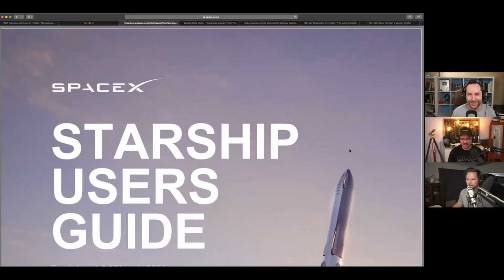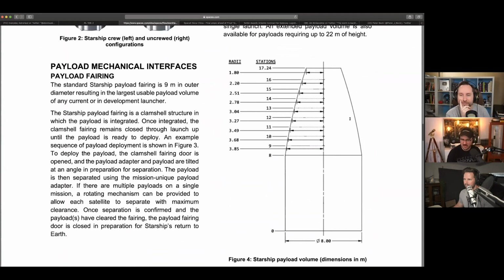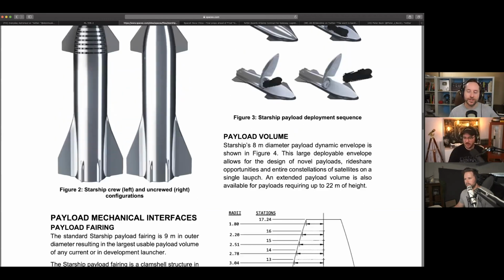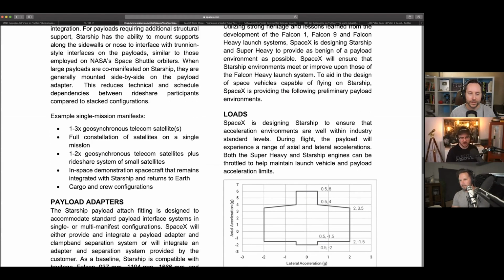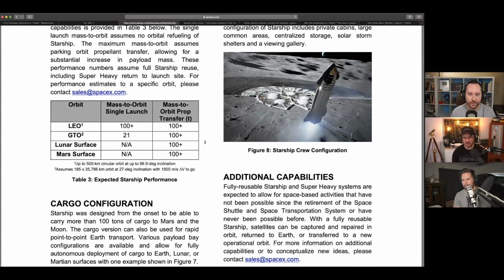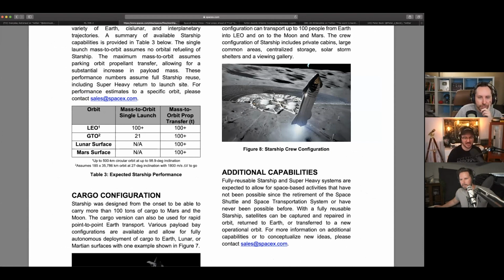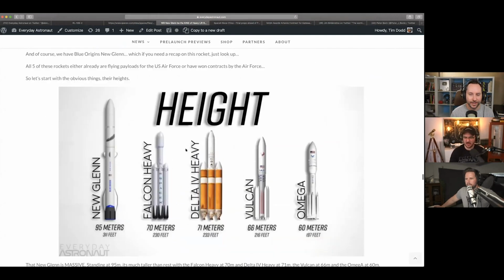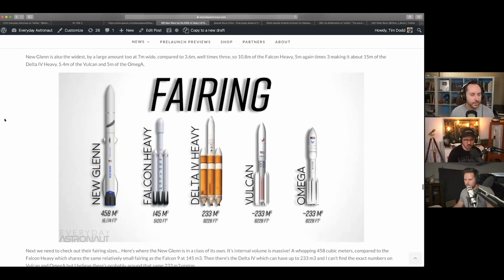Starship Payload User Manual (Highlight - Ep78)